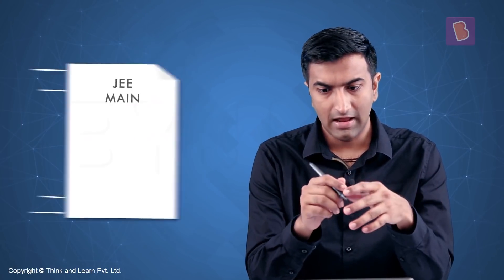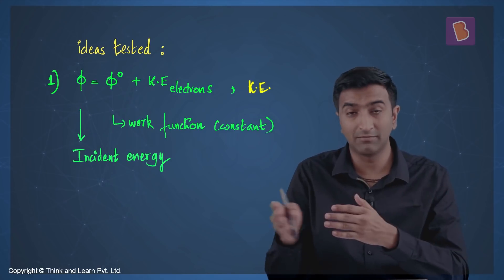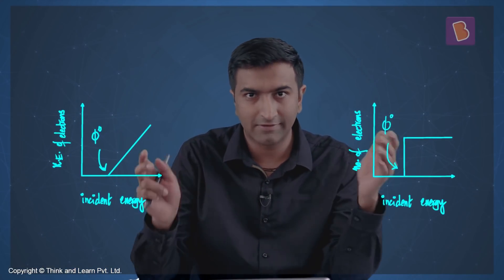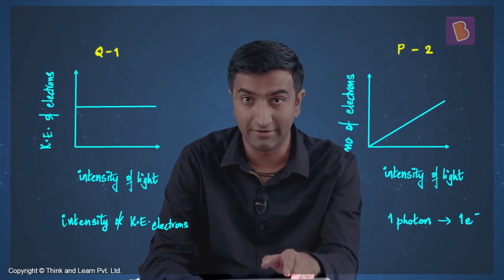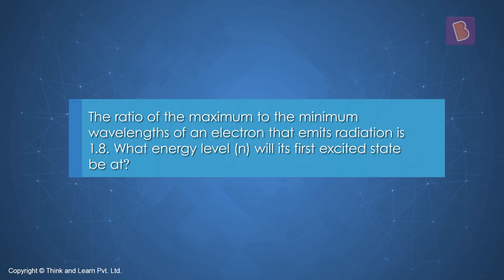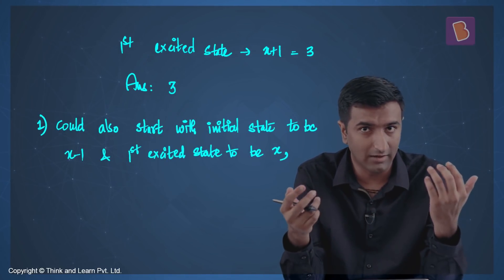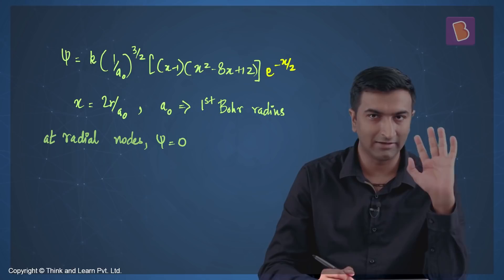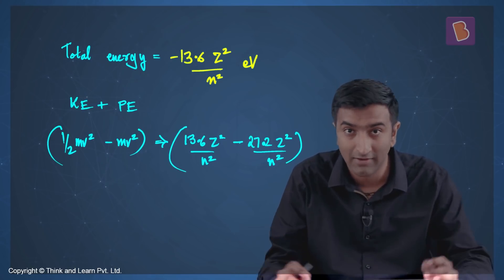Atomic Structure Class 11 Chemistry | Questions | JEE Advanced 2025 | Ashish Shekhar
JEE Advanced Level solved questions and Chapter analysis of JEE Atomic Structure with Ashish Sir.
This video discusses some interesting questions from the chapter Structure of the Atom from Chemistry. This chapter is tested every year in the JEE Main exam and almost every alternate year in the JEE Advanced exam. This chapter has a lot of overlap with Modern Physics which is tested frequently too, so it is a good idea to spend some time on this. We begin with some key concepts tested in the JEE exams and follow it up with some handpicked questions for you,

1. In this JEE question Photoelectric effect is tested. When a photon strikes the surface of a metal, it gives energy to the electrons to excite them. Various factors like intensity of incident radiation, the energy of incident radiation affect this which are looked at in detail. 01:15

2. This JEE question tests the understanding of the Rydberg’s equation. It correlates wavelength of the emitted radiation and the initial and final energy levels. We look at emission and also how maximum and minimum radiation wavelengths can be achieved from this equation. 07:50

3. This question tests the understanding of the Schrödinger equation. Psi is the probability function which is a solution of this equation. Radial nodes are found when this function becomes zero, i.e. cross the x axis. 10:40

4. Here from the chapter Atomic Structure, we look at the potential and kinetic energy of electrons along with the Bohr radius and their velocities. All these terms are interrelated which were derived using Bohr’s postulates. 12:44

5. This JEE question tests the ideas related to the time period of electrons that revolve around the atom according to Bohr’s model of an atom. 16:01

🚀✍️ Download Chapter-wise Session Notes, FREE DPPs & Chapter Test PDFs Now⬇️
✅ JEE Ranker's Batch Understand your JEE/NEET Potential by registering for the BNAT - BYJU'S National Aptitude Test to be held on Feb 28th by signing up for free